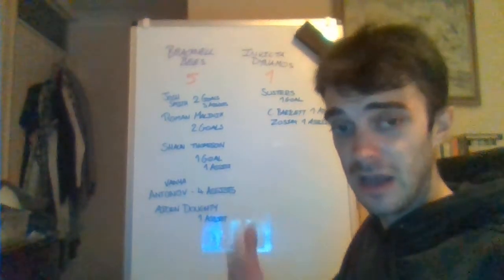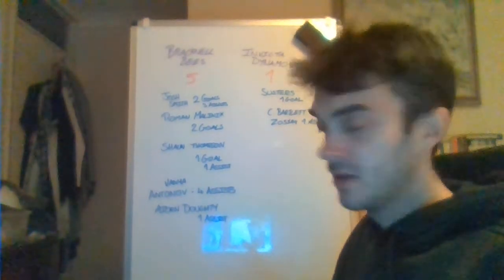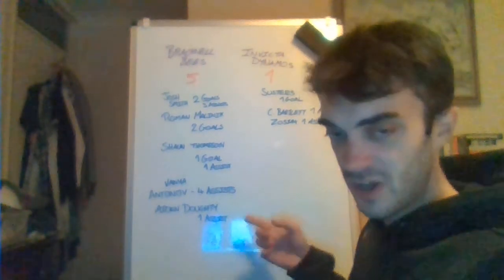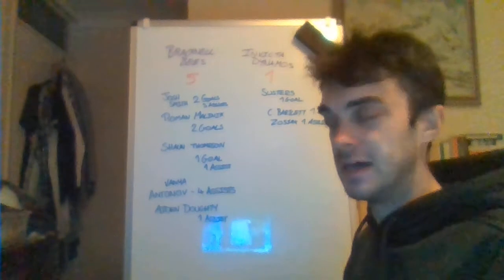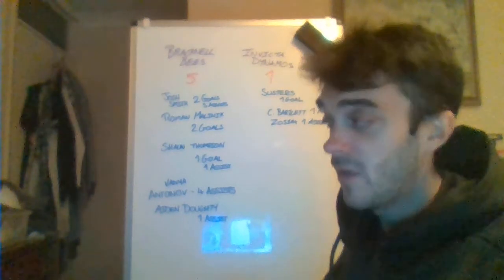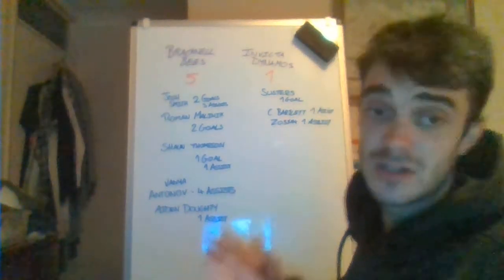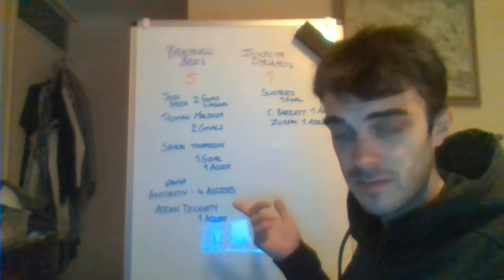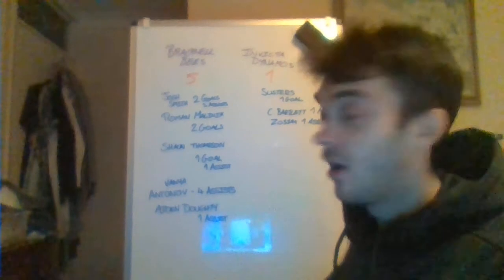NIHL | Bracknell Bees 5-1 Invicta Dynamos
A tough physical battle with some questionable refereeing mixed in. The Bees just had that bit extra quality on the night but a good full bloodied match by both sides.